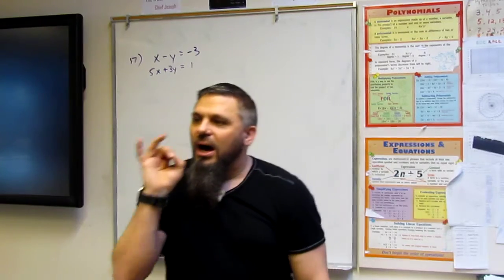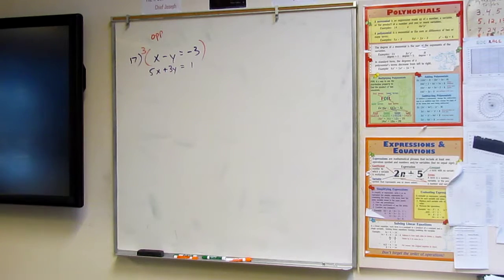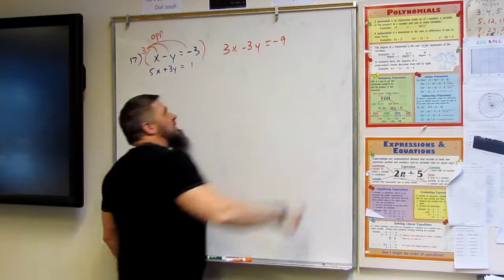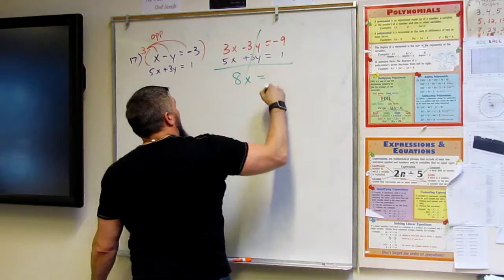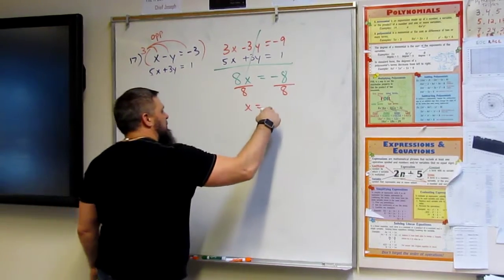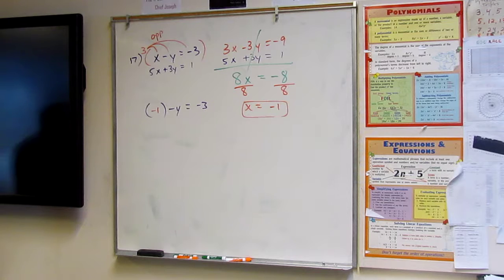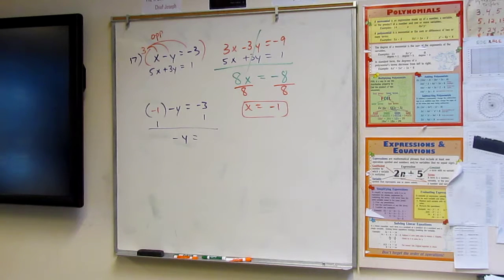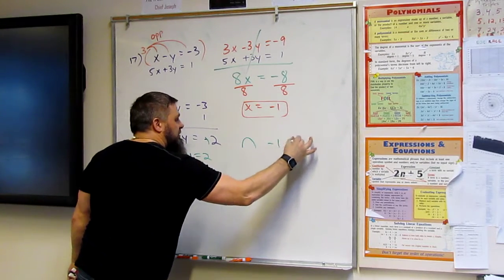MTS ALG1 HW5 3 Q17